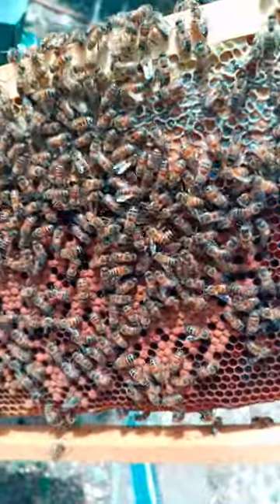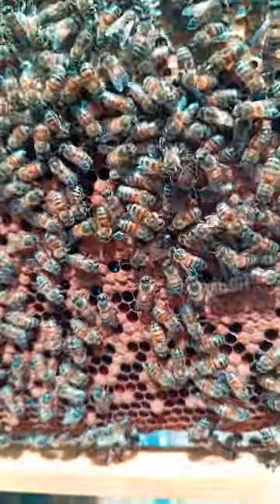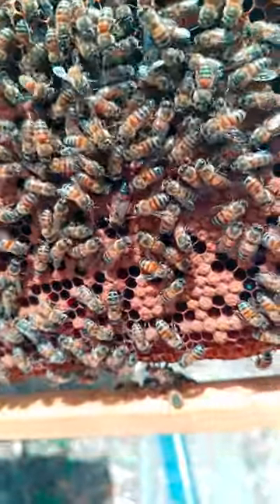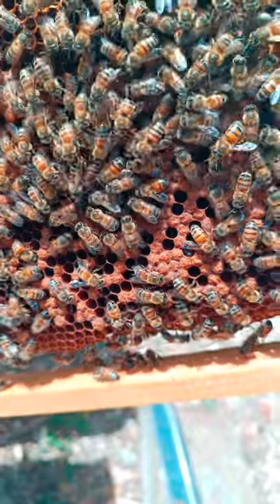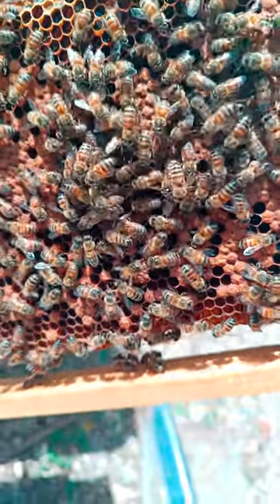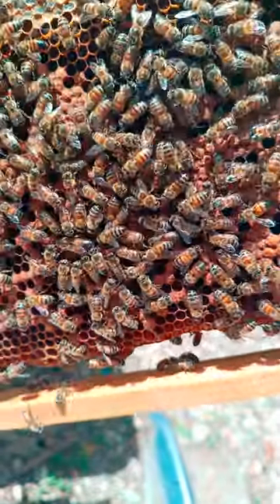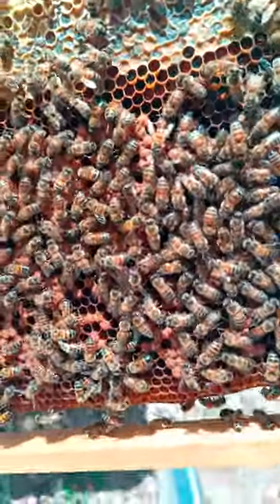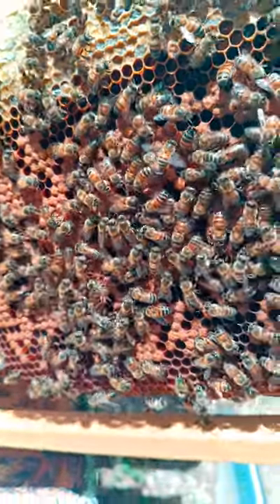Lost Queen Bee given a new home - Beekeeping in Jamaica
Hey Awesome Saucers! Welcome to my Beekeeping Adventure Vlogs!